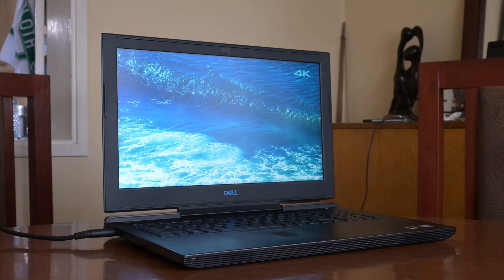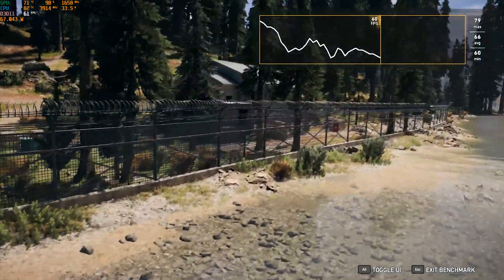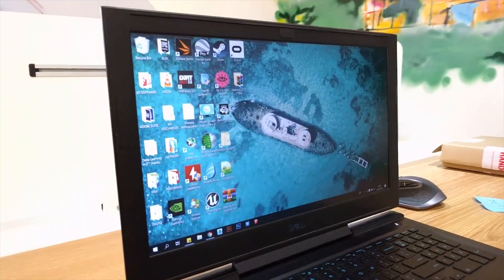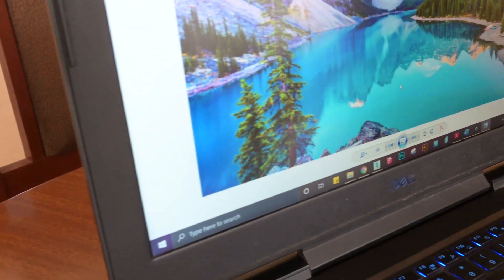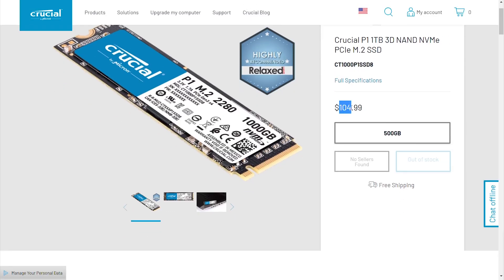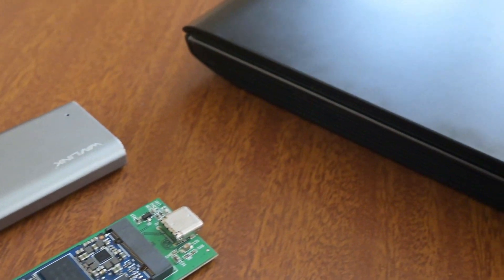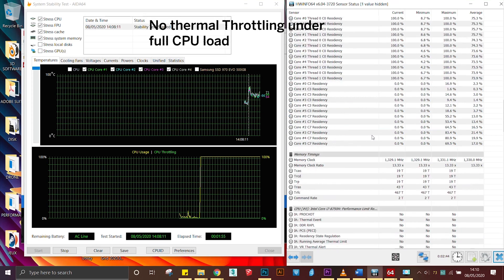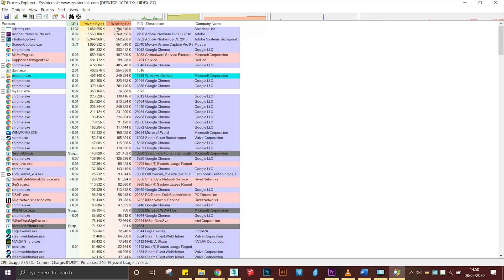DELL G7 7588 - UPGRADE PATH AND TIPS!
This is a brief video showcasing the Dell  G7 7588 two years on, and the logical upgrades that can be made to breathe new life into your system.

Is it worth upgrading your system yet? Or, should you wait for some monumental changes in the laptop hardware industry, such as 10 cores and much faster and more efficient GPUs?

Upgrade list:
-Samsung 970 EVO 500GB
-Crucial 32GB 2666 DDR4 RAM kit (confirm compatibility)
-WD Blue 500GB SATA SSD
-Thermal Grizzly Kryonaut paste
-N156hhe-ga1 screen panel